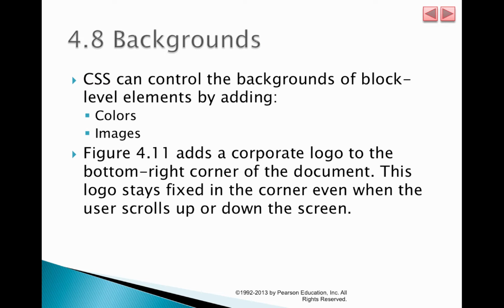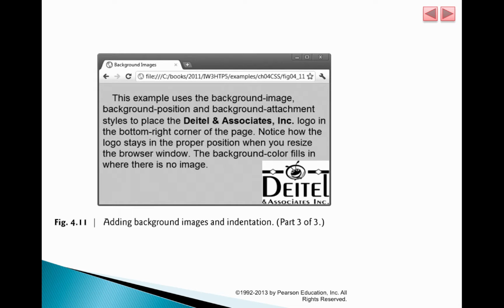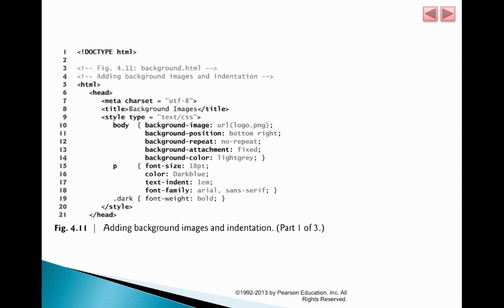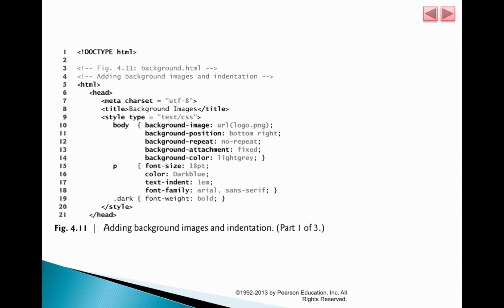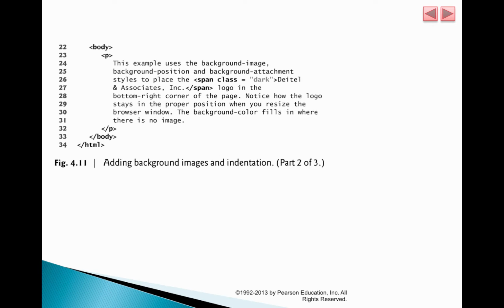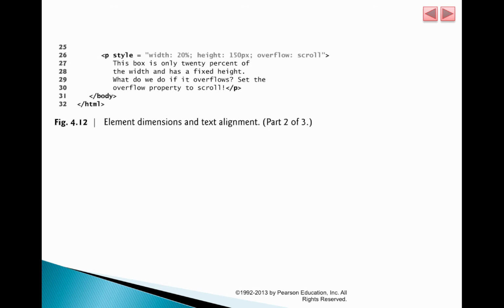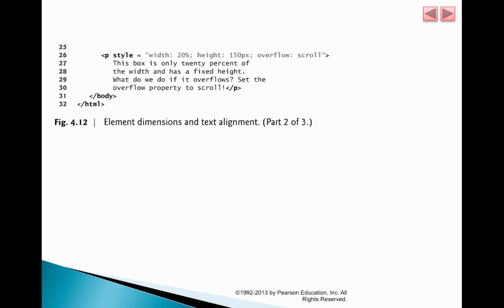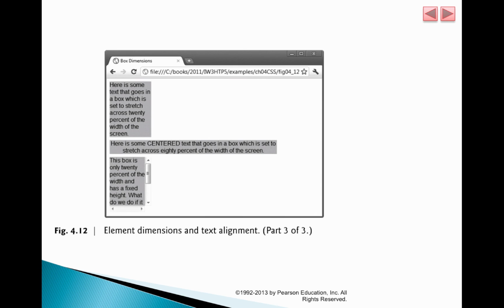CSS Block Level Elements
Table of Contents:

00:00 - 4.7 Positioning Elements: Relative Positioning, span (Cont.)
00:28 - 4.8 Backgrounds
00:37 -
01:52 - 4.8 Backgrounds (Cont.)
02:03 -
02:12 - 4.8 Backgrounds (Cont.)
02:12 - 4.8 Backgrounds (Cont.)
02:49 - 4.8 Backgrounds (Cont.)
02:50 -
03:02 - 4.8 Backgrounds (Cont.)
03:03 - 4.8 Backgrounds (Cont.)
03:03 - 4.8 Backgrounds (Cont.)
03:18 - 4.8 Backgrounds (Cont.)
03:18 - 4.8 Backgrounds (Cont.)
03:19 -
04:44 - 4.8 Backgrounds (Cont.)
04:46 - 4.8 Backgrounds (Cont.)
04:46 - 4.8 Backgrounds (Cont.)
04:46 - 4.8 Backgrounds (Cont.)
04:47 - 4.9 Element Dimensions
04:49 -